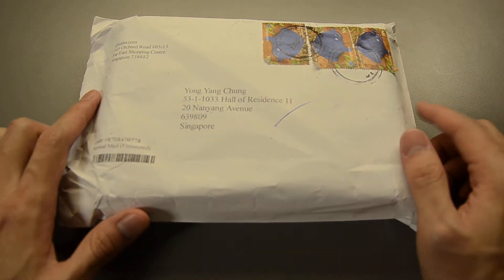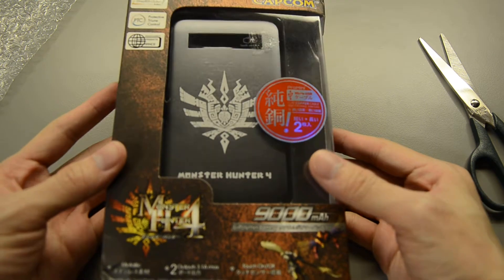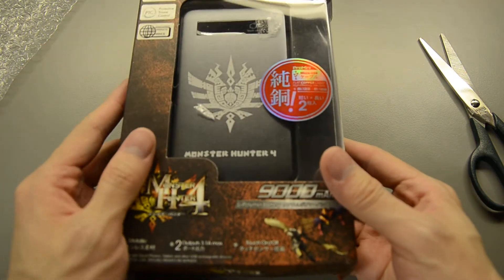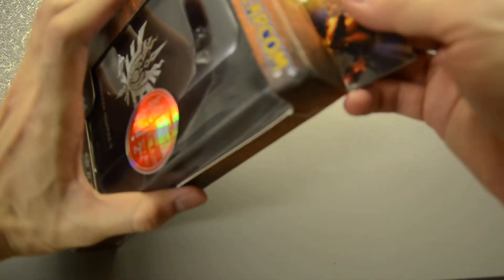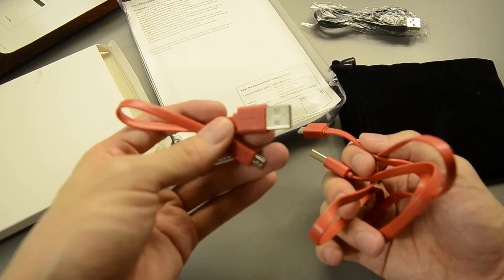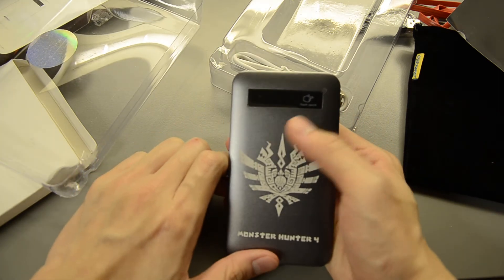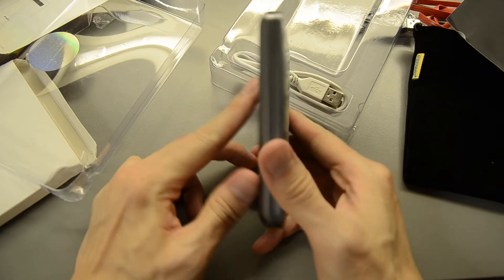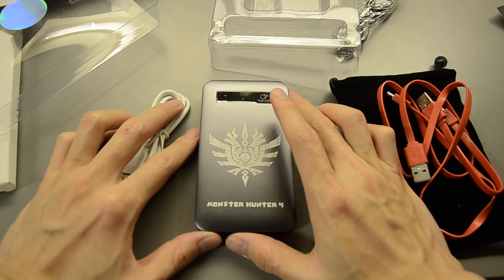Unboxing: Monster Hunter 4 Pro Mini 9000mAh Portable Battery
First of all, I apologize for rushing through this video due to a number of personal reasons, resulting in a few minor details missed in the video (sorry~). Such details are the side box art (it has Rathalos, Goa Magara and Tigrex sigils on the side), the black cable for charging purposes as well as the user's manual (which I don't think it really matters).

All in all, here's are the details of the Portable Battery as described in
- With laser engraved Monster Hunter 4 Logo for valuable collection
- Super strong power up to 9,000 mAh
- Whole new circuit design 2.1A+1A constant dual output up to largest single output of 3.1.A
- Tact switch with 4 segment battery indicator
- Long lasting with full aluminum housing
- Using safe & reliable Li-Polymer Lithium Battery
- With PTC Smart Protection Chip, prevent overcharging, discharge & short circuit protection
- Support all kind of mobile smart phone devices, digital camera's & portable game consoles, etc.

This could be useful for hardcore monster hunters (like me) and of course, it can be used to charge your mobile devices when you're not using it for your Nintendo 3DS.

CORRECTION: The white cable is actually a mini USB cable upon closer look, the 3DS cable is black in colour. Sorry for the blunder.